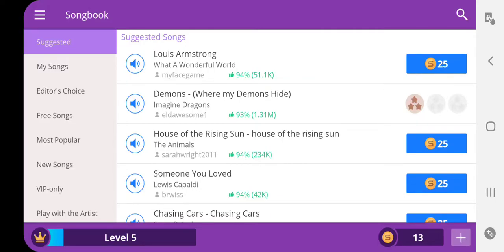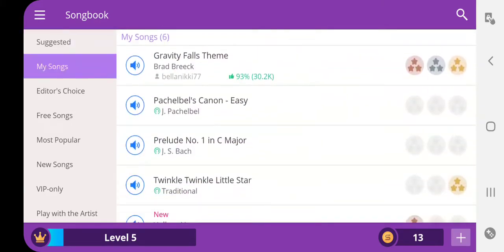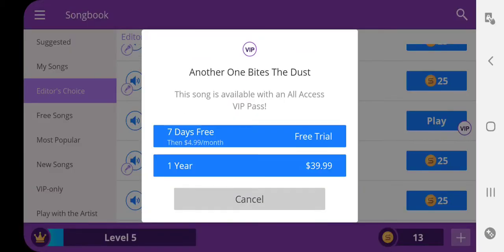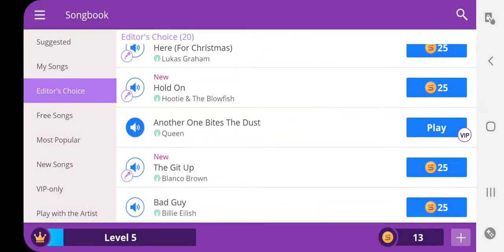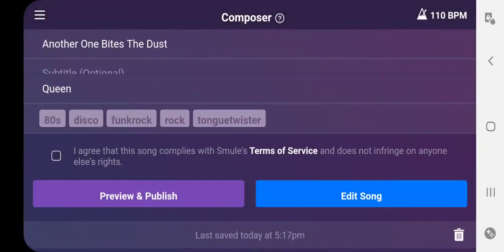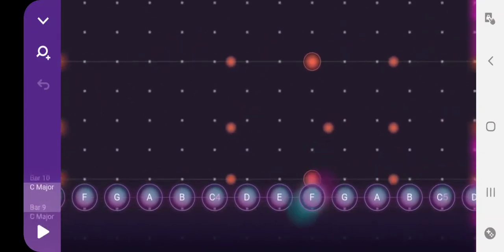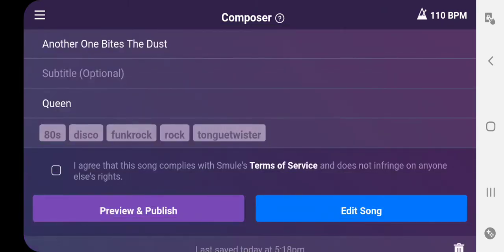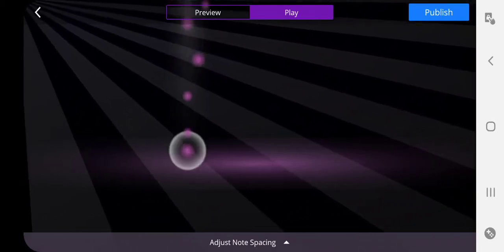How to play any song for free on Smule Magic Piano (easy tutorial)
Here is a quick and easy tutorial for you guys. I hope this helps people!